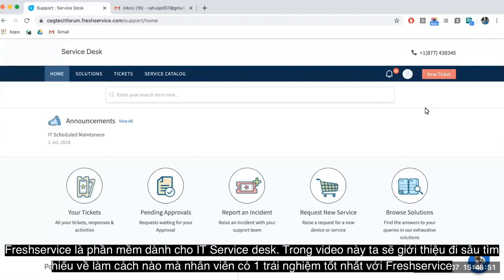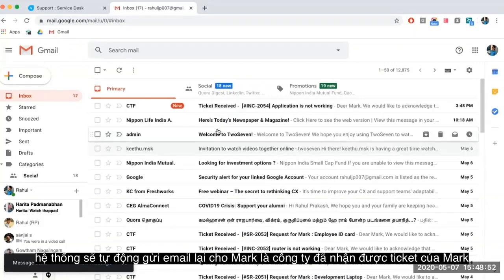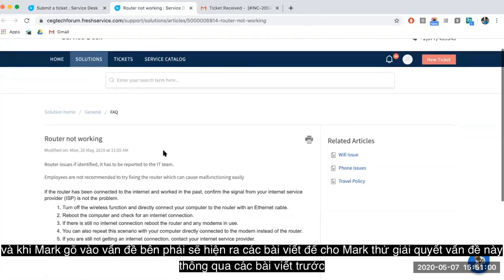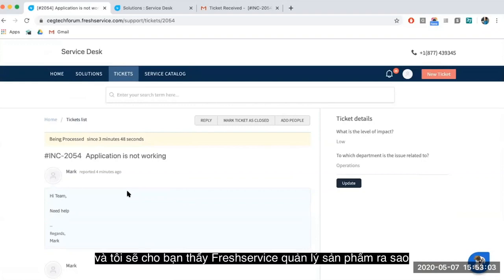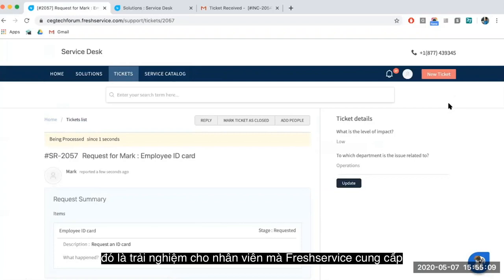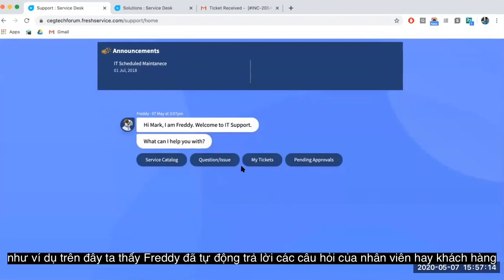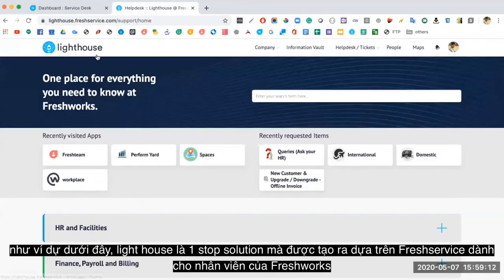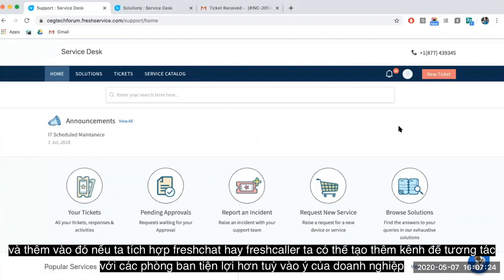Module 1 Freshservice tăng trải nghiệm nhân viên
Để tìm hiểu thêm và trao đổi trực tiếp cùng chuyên gia của chúng tôi, nhanh tay đăng ký đặt lịch DEMO miễn phí